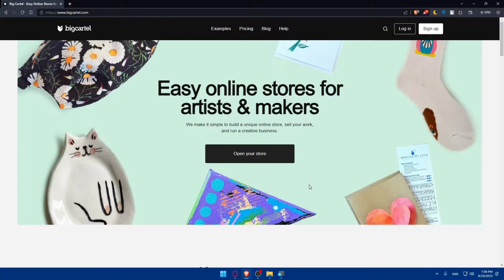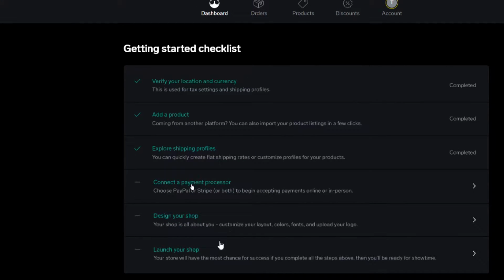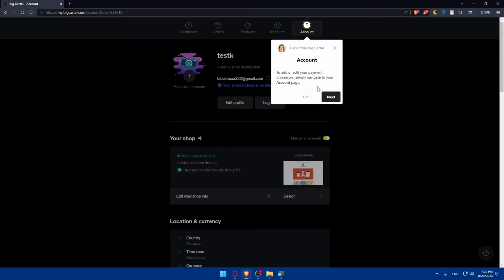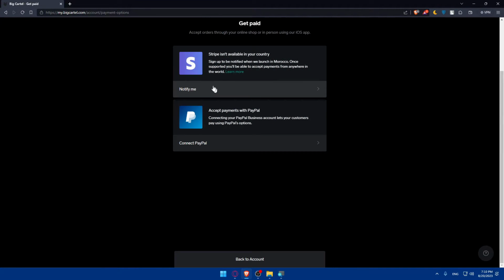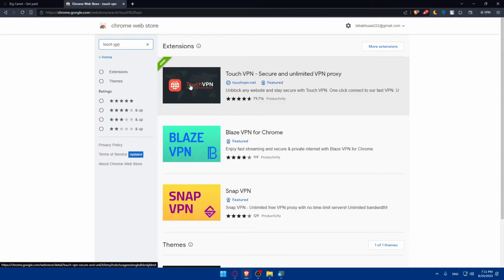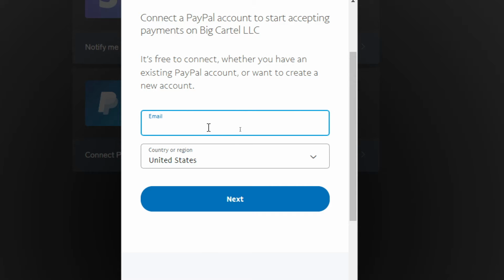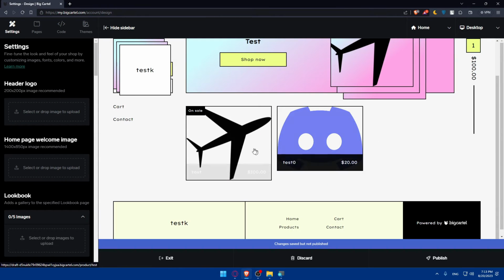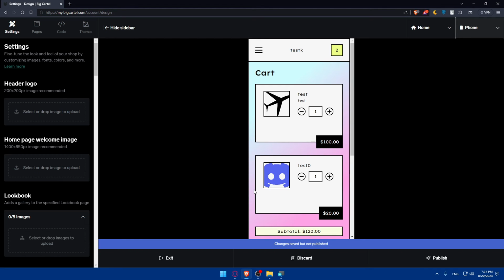How To Connect PayPal to Big Cartel 2025! (Full Tutorial)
Today we talk about connect paypal to big cartel,big cartel,paypal big cartel integration,big cartel tutorial,big cartel website tutorial,paypal big cartel integration how to